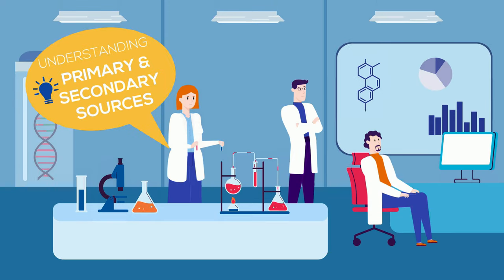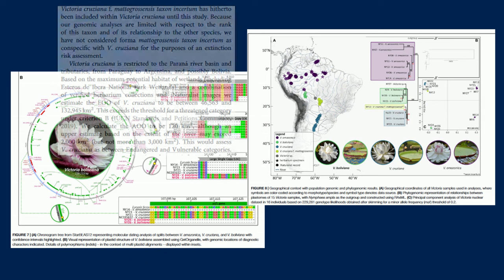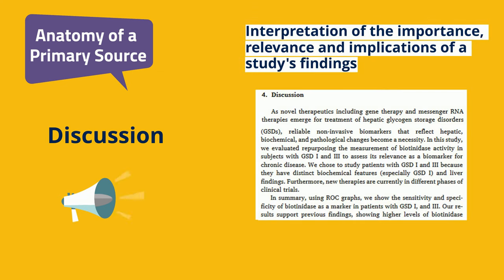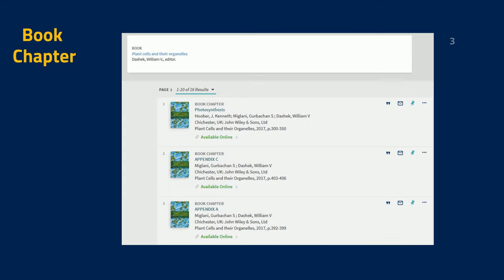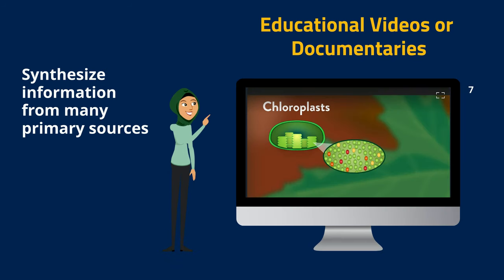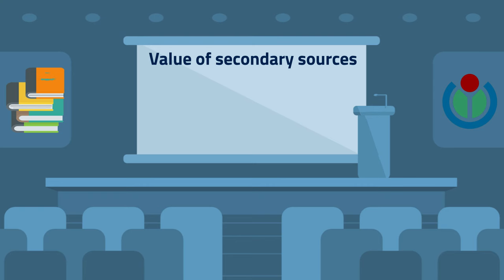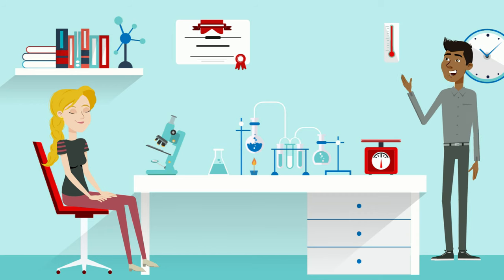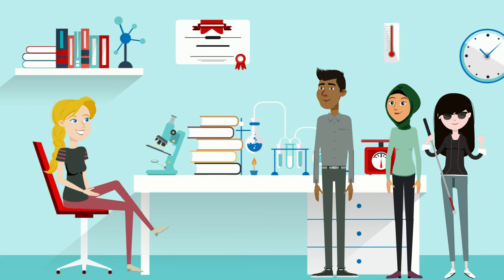Understanding Primary and Secondary Sources in Biology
Overview of primary and secondary sources for BIOL 102.